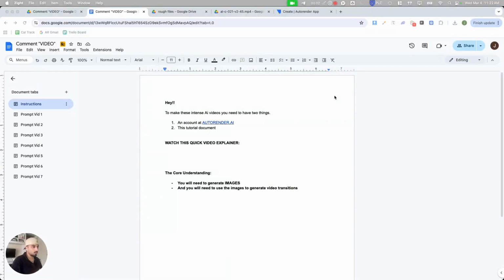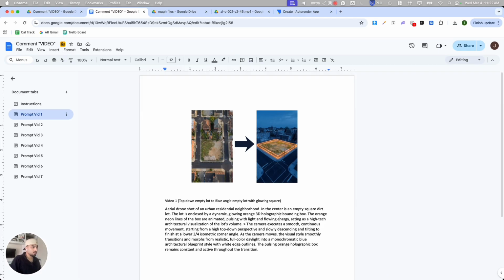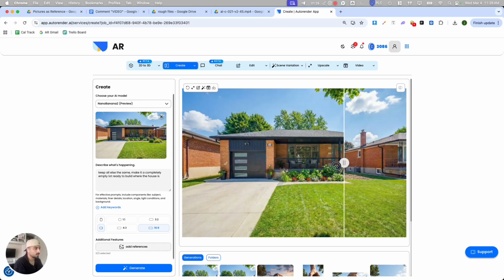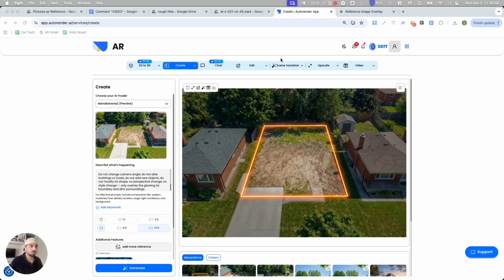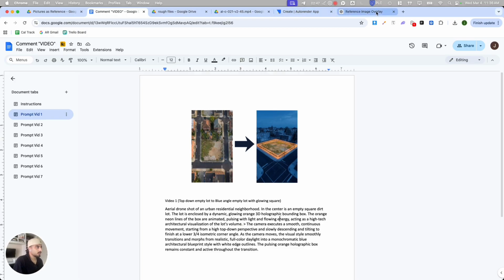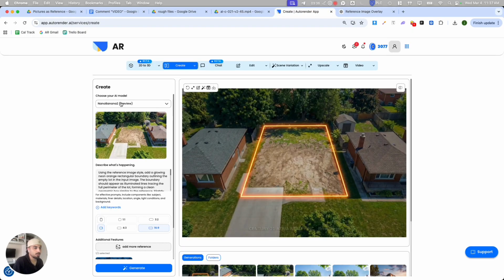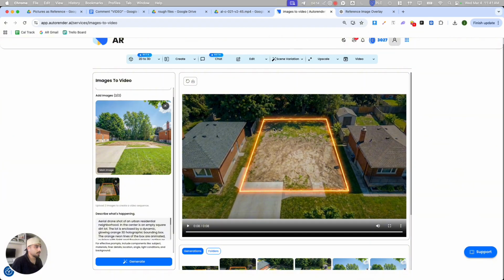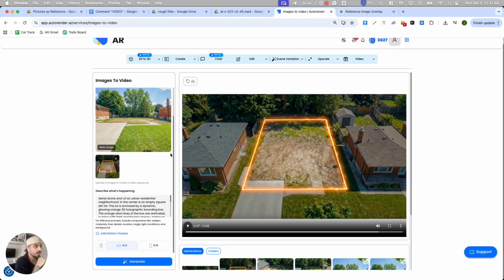The Viral Real Estate Transition Everyone Is Copying [FULL TUTORIAL]